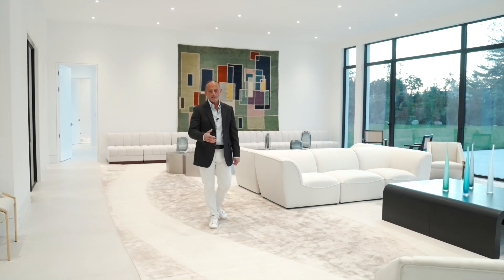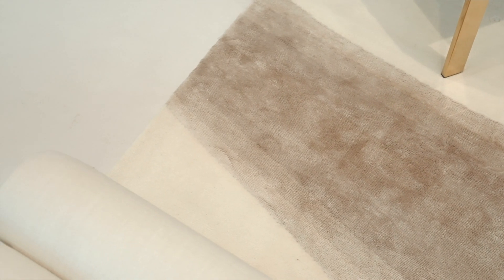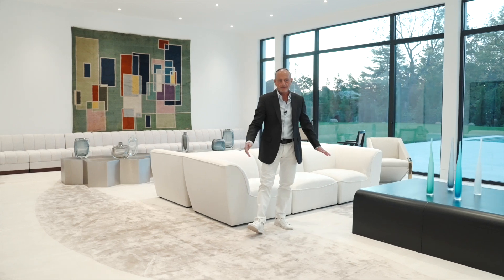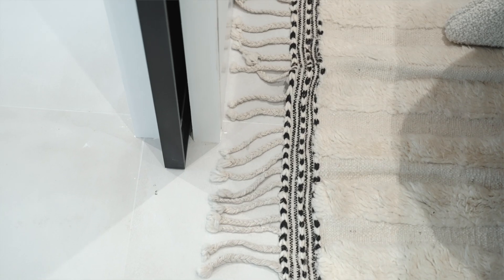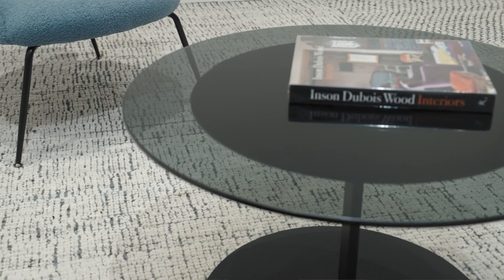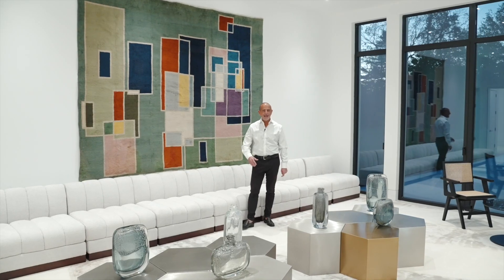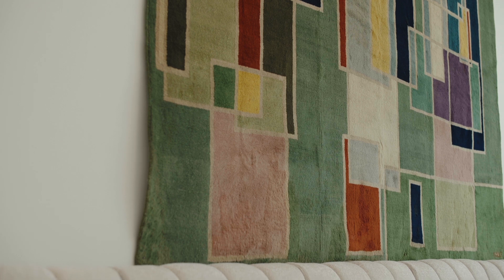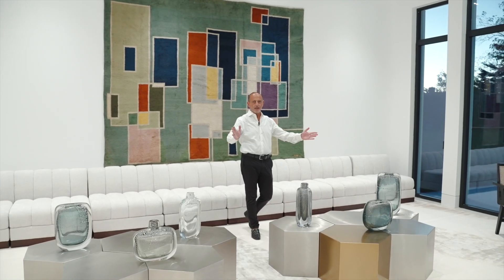Art on the floor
Nader Bolour presents a home designed with DLB carpets in Kings Points, Long Island.